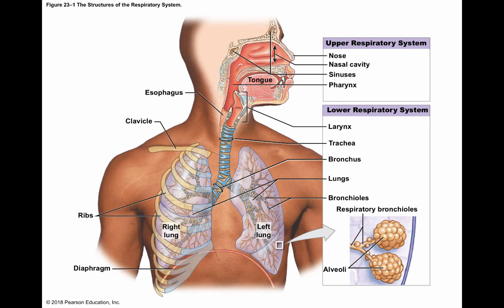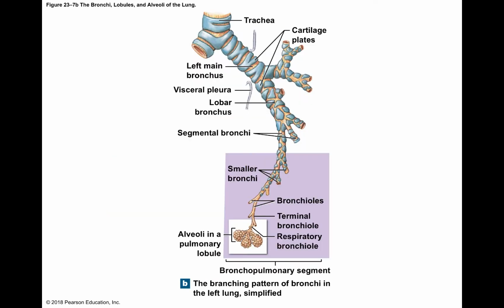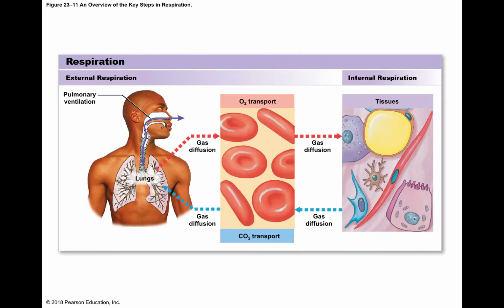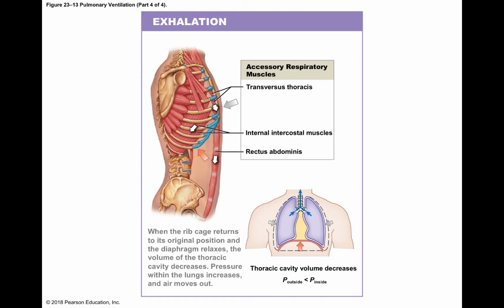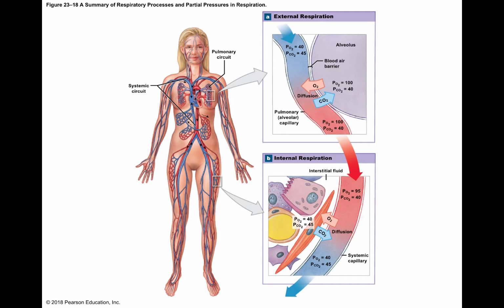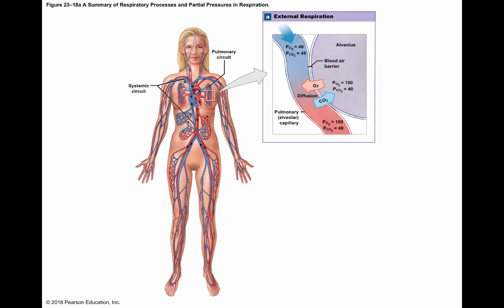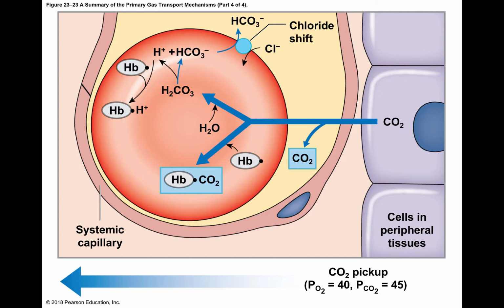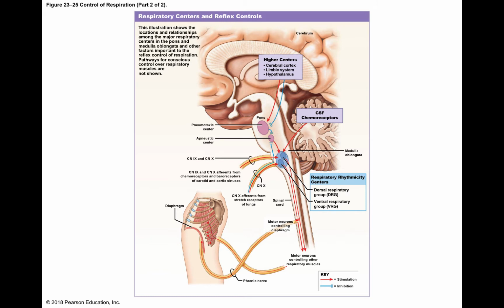Chapter 23 Respiratory System Classroom Lecture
Table of Contents:

00:02 - Chapter 23 Opener
00:26 - Clinical Case 23-1 No Rest for the Weary.
00:30 - Figure 23–1 The Structures of the Respiratory System.
01:25 - Figure 23–2 The Respiratory Epithelium of the Nasal Cavity and Conducting Portion of the Respiratory Tract.
01:26 - Figure 23–2a The Respiratory Epithelium of the Nasal Cavity and Conducting Portion of the Respiratory Tract.
01:26 - Figure 23–2b The Respiratory Epithelium of the Nasal Cavity and Conducting Portion of the Respiratory Tract.
01:27 - Figure 23–2c The Respiratory Epithelium of the Nasal Cavity and Conducting Portion of the Respiratory Tract.
01:27 - Figure 23–2bc The Respiratory Epithelium of the Nasal Cavity and Conducting Portion of the Respiratory Tract.
01:28 - Figure 23–3 The Structures of the Upper Respiratory System.
01:28 - Figure 23–3a The Structures of the Upper Respiratory System.
01:29 - Figure 23–3b The Structures of the Upper Respiratory System.
01:30 - Figure 23–3c The Structures of the Upper Respiratory System.
06:01 - Figure 23–3b The Structures of the Upper Respiratory System.
06:02 - Figure 23–3a The Structures of the Upper Respiratory System.
06:02 - Figure 23–3 The Structures of the Upper Respiratory System.
06:02 - Figure 23–2bc The Respiratory Epithelium of the Nasal Cavity and Conducting Portion of the Respiratory Tract.
06:02 - Figure 23–2c The Respiratory Epithelium of the Nasal Cavity and Conducting Portion of the Respiratory Tract.
06:03 - Figure 23–2b The Respiratory Epithelium of the Nasal Cavity and Conducting Portion of the Respiratory Tract.
06:03 - Figure 23–2a The Respiratory Epithelium of the Nasal Cavity and Conducting Portion of the Respiratory Tract.
06:03 - Figure 23–2 The Respiratory Epithelium of the Nasal Cavity and Conducting Portion of the Respiratory Tract.
06:04 - Figure 23–1 The Structures of the Respiratory System.
06:04 - Clinical Case 23-1 No Rest for the Weary.
06:05 - Figure 23–1 The Structures of the Respiratory System.
07:09 - Figure 23–2 The Respiratory Epithelium of the Nasal Cavity and Conducting Portion of the Respiratory Tract.
07:09 - Figure 23–2a The Respiratory Epithelium of the Nasal Cavity and Conducting Portion of the Respiratory Tract.
07:10 - Figure 23–2 The Respiratory Epithelium of the Nasal Cavity and Conducting Portion of the Respiratory Tract.
07:10 - Figure 23–2a The Respiratory Epithelium of the Nasal Cavity and Conducting Portion of the Respiratory Tract.
07:11 - Figure 23–2 The Respiratory Epithelium of the Nasal Cavity and Conducting Portion of the Respiratory Tract.
07:12 - Figure 23–2a The Respiratory Epithelium of the Nasal Cavity and Conducting Portion of the Respiratory Tract.
07:12 - Figure 23–2b The Respiratory Epithelium of the Nasal Cavity and Conducting Portion of the Respiratory Tract.
07:49 - Figure 23–2a The Respiratory Epithelium of the Nasal Cavity and Conducting Portion of the Respiratory Tract.
08:08 - Figure 23–2b The Respiratory Epithelium of the Nasal Cavity and Conducting Portion of the Respiratory Tract.
08:09 - Figure 23–2c The Respiratory Epithelium of the Nasal Cavity and Conducting Portion of the Respiratory Tract.
08:10 - Figure 23–2bc The Respiratory Epithelium of the Nasal Cavity and Conducting Portion of the Respiratory Tract.
08:10 - Figure 23–3 The Structures of the Upper Respiratory System.
08:11 - Figure 23–3a The Structures of the Upper Respiratory System.
08:12 - Figure 23–3b The Structures of the Upper Respiratory System.
08:13 - Figure 23–3c The Structures of the Upper Respiratory System.
08:14 - Figure 23–3c The Structures of the Upper Respiratory System (Part 1 of 1).
08:14 - Figure 23–4 The Anatomy of the Larynx.
08:15 - Figure 23–4a The Anatomy of the Larynx.
08:34 - Figure 23–4b The Anatomy of the Larynx.
08:42 - Figure 23–4b The Anatomy of the Larynx.
08:46 - Figure 23–4a The Anatomy of the Larynx.
09:07 - Figure 23–4b The Anatomy of the Larynx.
09:46 - Figure 23–4a The Anatomy of the Larynx.
10:06 - Figure 23–4b The Anatomy of the Larynx.
10:29 - Figure 23–4c The Anatomy of the Larynx.
10:29 - Figure 23–5 The Glottis and Surrounding Structures.
10:30 - Figure 23–5a The Glottis and Surrounding Structures.
10:31 - Figure 23–5b The Glottis and Surrounding Structures.
10:32 - Figure 23–5bc The Glottis and Surrounding Structures.
10:48 - Figure 23–5b The Glottis and Surrounding Structures.
10:50 - Figure 23–5a The Glottis and Surrounding Structures.
10:52 - Figure 23–5b The Glottis and Surrounding Structures.
11:08 - Figure 23–5bc The Glottis and Surrounding Structures.
11:09 - Figure 23–5c The Glottis and Surrounding Structures.
11:09 - Figure 23–6 The Anatomy of the Trachea.
11:10 - Figure 23–6a The Anatomy of the Trachea.
11:51 - Figure 23–6b The Anatomy of the Trachea.
11:51 - Figure 23–7 The Bronchi, Lobules, and Alveoli of the Lung.
19:39 - Figure 23–9 The Gross Anatomy of the Lungs.